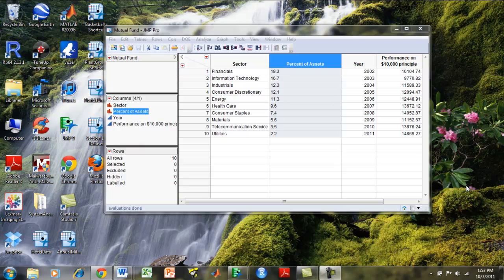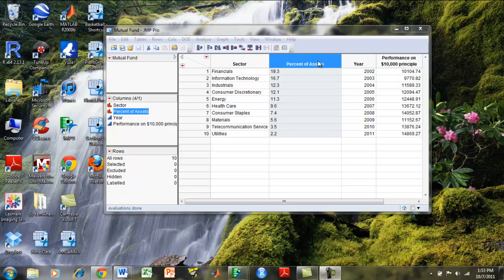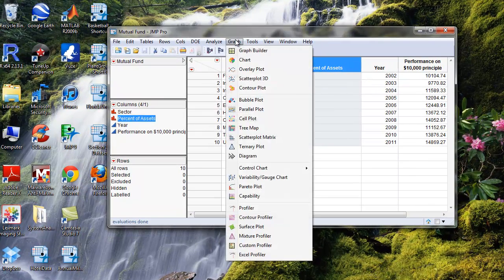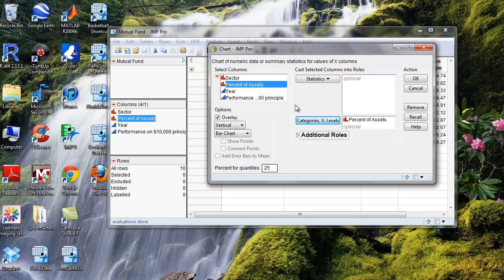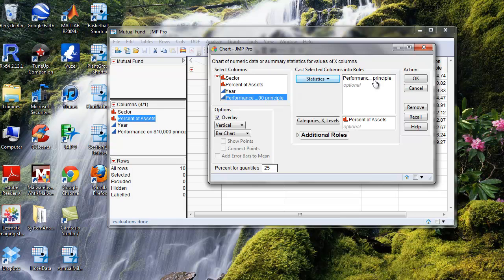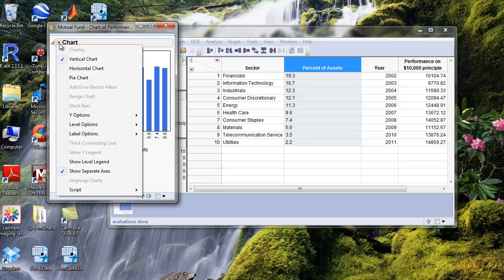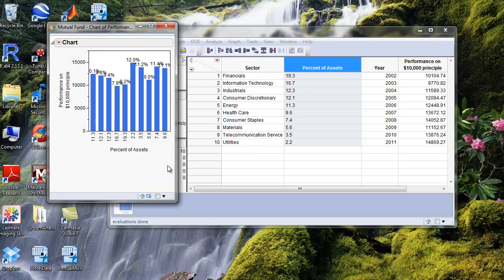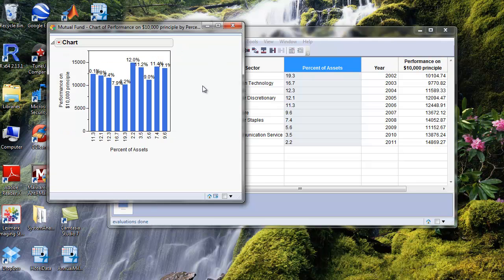Bar Chart for PC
Bar Chart JMP tutorial for PC